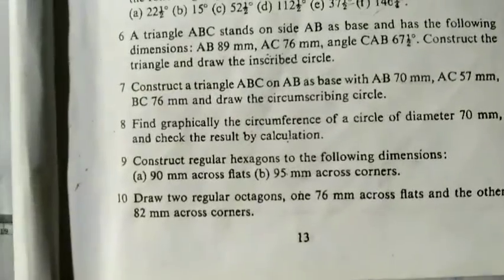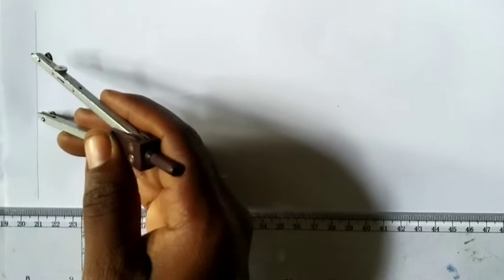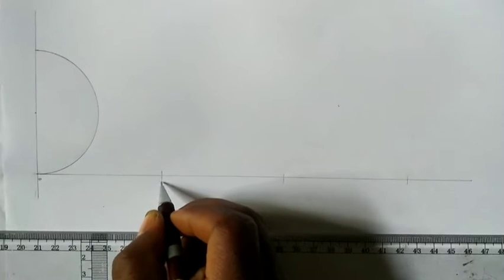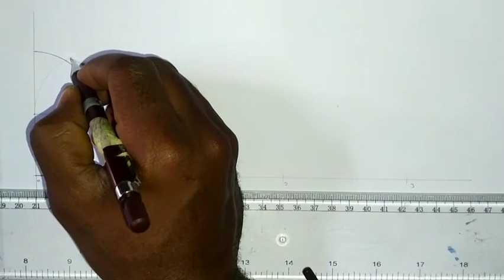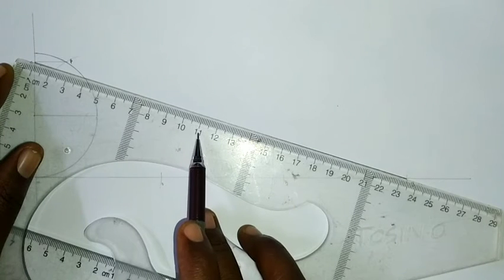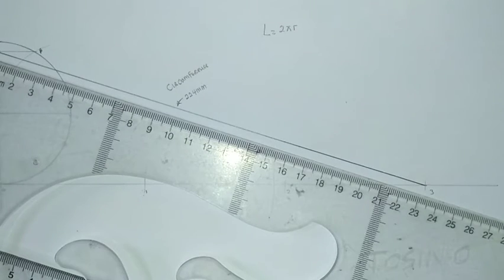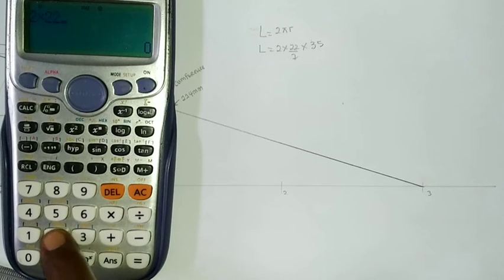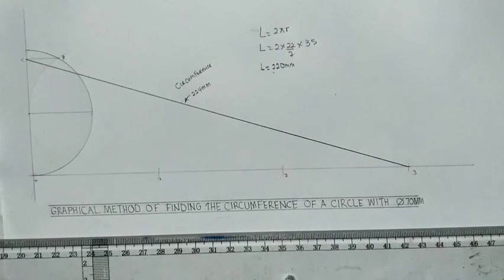How to find the length of circumference by graphical method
find graphically the circumference of a circle of diameter 70mm and check result by calculation